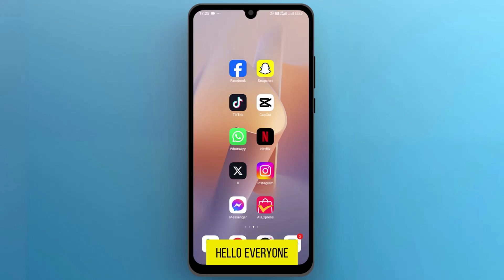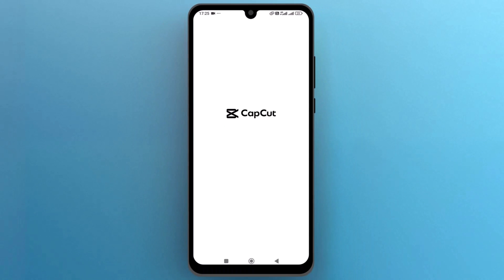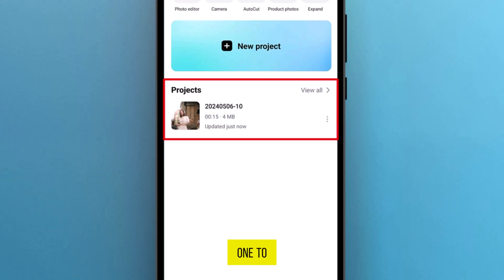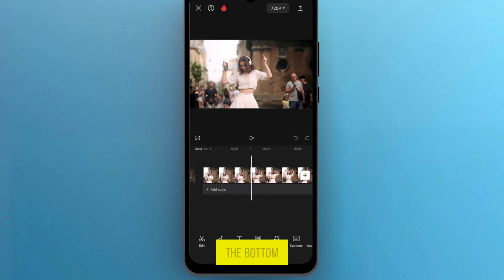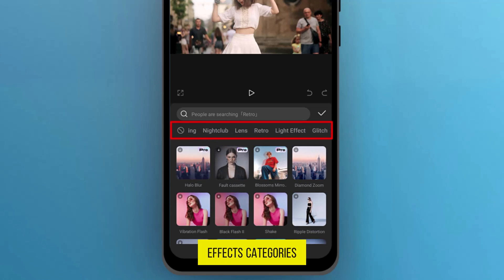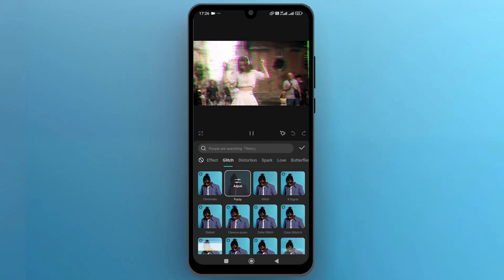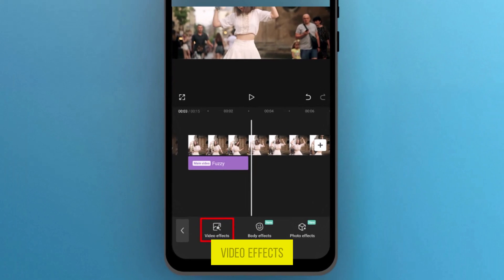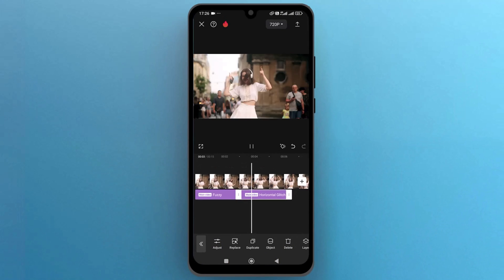How to Create Glitch Effect in CapCut - Easy Tutorial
Unlock your video editing skills with our detailed tutorial on "How to Create Glitch Effect in CapCut." This beginner-friendly guide will walk you through the entire process, ensuring you can add cool glitch effects to your videos using the popular CapCut app.

What You Will Learn:

Opening CapCut: Start by launching the app and setting up your project.
Importing Videos: Learn how to import your videos into CapCut.
Navigating Effects: Find out how to navigate the effects menu to locate glitch effects.
Applying Effects: See how to apply and adjust the 'fuzzy' glitch effect for maximum impact.
Adding Multiple Effects: Discover how to enhance your video with multiple glitch effects.
Final Review: Learn to review your video to ensure everything looks great.

Timestamps:

00:00 - Introduction & Starting a New Project
00:15 - Importing Your Video
00:29 - Accessing Effects Library
00:45 - Applying 'Fuzzy' Glitch Effect
01:00 - Adjusting Effects on Track
01:14 - Adding More Effects
01:29 - Conclusion & Feedback Request

Your feedback is invaluable and helps us create more useful tutorials.